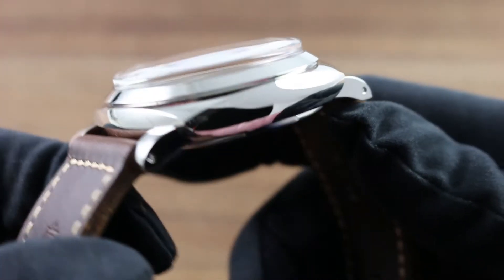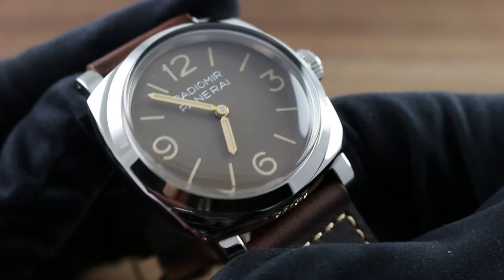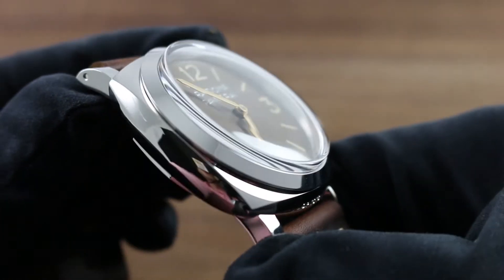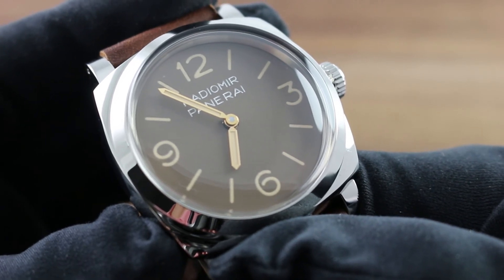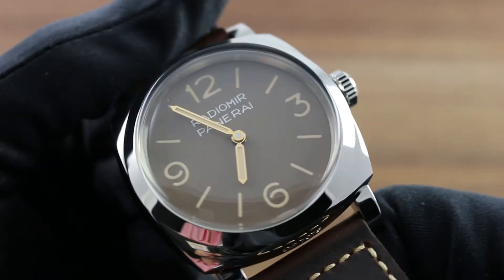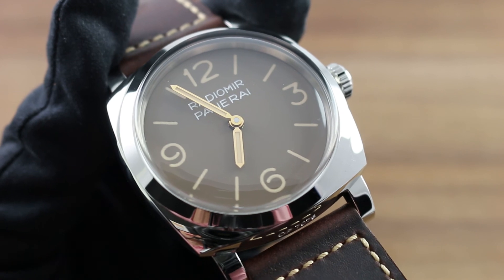Panerai Radiomir 1940 3 Days Acciaio PAM 662 Showcase Review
Greetings, and welcome to the world of Officine Panerai. Today, I'll be your guide to the Panerai Radiomir 1940 3 days PAM 662. This one-of-one-thousand piece, historically inspired, limited edition can be seen along with the entire Panerai collection on our website, govbergwatches.com.

The vintage inspired and practical combination of features begins with the high polished, traditional Panerai oversized trapezoidal pin buckle. Excellent for on-the-fly adjustments during periods of activity, inactivity, hot, or cold, when you may need to change your size in one or two hole increments on the fly.

Appropriate to a sports watch, it's paired with a gorgeous ponteveccio dark rust red strap in calfskin with a 1970s Officine Panerai "OP" logo. A contrasting ecru stitch, again, vintage inspired. It simulates the patina seen on surviving mid-century Panerai combat watches, and you can see in profile the sheer cut flanks of the strap, both raw and striking. Evocative of the combat era of Panerai standard issue in the marina militare. You can see the folded twin sides of the leather, with that raw, natural cut, sheer, thick and masculine. It's paired with a supple underlay of natural calfskin for [inaudible 00:01:34] against the wrist.

The watch features screw fixed lugs. You can see the screws making for user friendly removal and replacement of the strap, should you wish to swap it out to a textile or rubber for aquatic use. You can do this easily. Or if you wish to simply change the look of your watch, you can remove and replace the strap quite easily with any of the many Panerai factory replacement strap options.

The case is Radiomir 1940, so you can see the strong lugs. We've moved past the wire lug era here. We're paying tribute to a later era of Panerai design, specifically the 1954 reference 6154 [foreign language 00:02:14], the small Egyptian. A special commission using Panerai's patented Radiomir luminescent paint issued to the Egyptian navy in the early 1950s. This watch draws its imagery, case and dial, from that historical prototype.

Now, you can see the Radiomir 1940 case is strong, but it's also sensuous with beautiful compound curves, all of high polish, in 47 millimeter stainless steel. The firm creases give it an air of masculinity.

And everything gives way to a spectacular dial, framed by a distinctive and historically accurate thermoplastic, domed plexiglass crystal. What this does is it creates the beautiful distortion the collectors adore in vintage timepieces, and it also adds loft and volume to the dial assembly. The dial itself has a beautiful faded brown or tobacco tone to it. Again, evocative of surviving examples today of the classical, small Egyptian special commission watch. What this watch possesses that the original does not is the tandem of rich rose gold hands at center, and the brilliant, undying luminescence of super luminova dial paint. The radium of the original will have degraded its luminescence such that the luminescent paint no longer functions.

This timepiece has that handsome, aged aesthetic, but with all the brightness and functionality of a contemporary sports timepiece. And as a contemporary sports timepiece, this one, complete with screw-down crown, enjoys 100 meter water resistance such that on a textile or rubber strap option, it's ready for fun in the sun, as well as elegant ensembles equally at home with a business suit or a bathing suit.

On the case back, the Panerai three-day power reserve, manufacturer, manual caliber P3000. A three day power reserve, it should be noted, far more than the industry standard of 38 to 42. It also features the aesthetic of a vintage pocket watch caliber, such as would have powered a 1950s Panerai combat watch. You see the aesthetic of the three-quarter bridge, but it's paired with modern refinements such as a dual-anchored balance bridge, and you can see a free-sprung index. The two features in tandem giving the watch robust resistance to shock-induced timing deviation.

You can also activate the watch's timezone functionality such that when the crown is screwed out and pulled to its intermediate position, you can jump the hour hand forward or backward as many hours as you like without altering the position or the timing of the minute hand, allowing frequent travelers to account for changes in timezone when moving east or west.

You can see this spectacular, small Egyptian, special tribute of 1,000 pieces. The Panerai Radiomir 1940 3 days PAM 662 on our